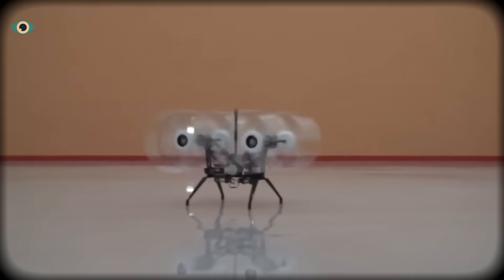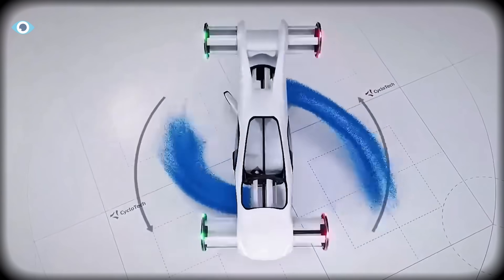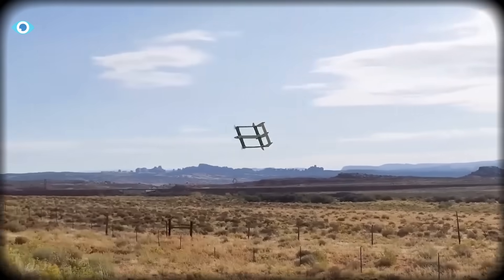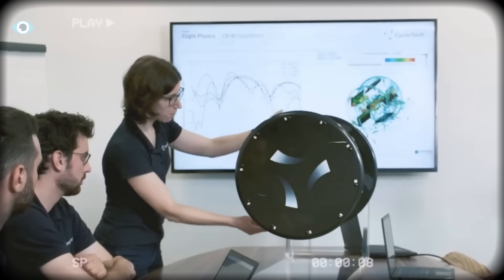The Cyclocopter: Vertical Flight Without Rotors? Here’s How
This video explores a new type of vertical takeoff aircraft, moving beyond traditional helicopter designs. We examine the innovative aircraft design process, highlighting its unique ability to hover and move in ways previously thought impossible. This is a significant step forward in aviation technology, hinting at the future of personal aircraft and aerospace engineering. Discover how the CycloCopter’s unique rotating cyclorotor technology could redefine the future of flight. Faster control, better stability, and movement no helicopter can match.
🌍 Welcome to EyeTech – where we cover the world’s most ambitious innovations in clean energy, climate technology, and environmental breakthroughs.